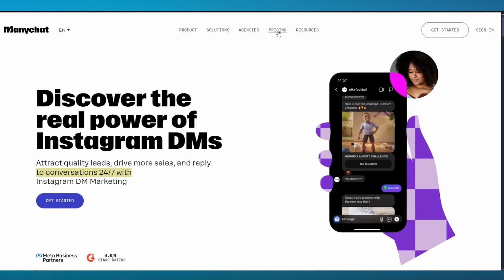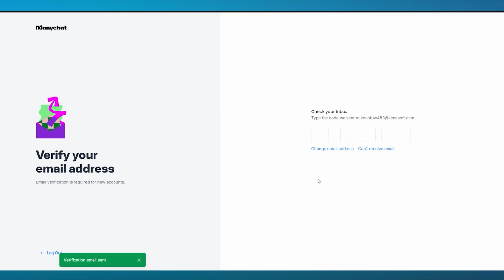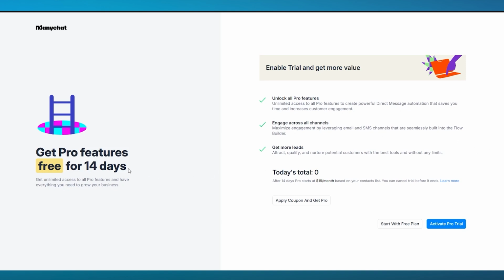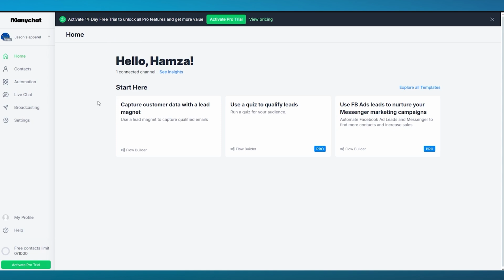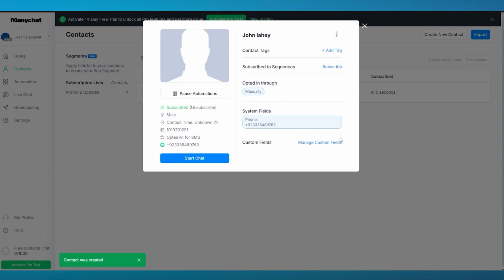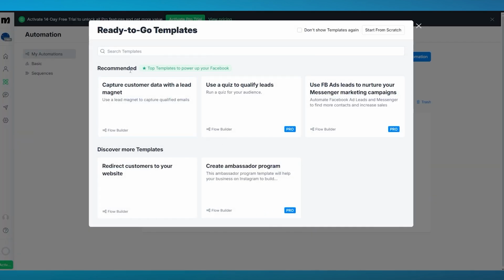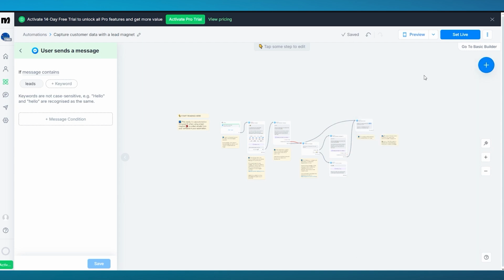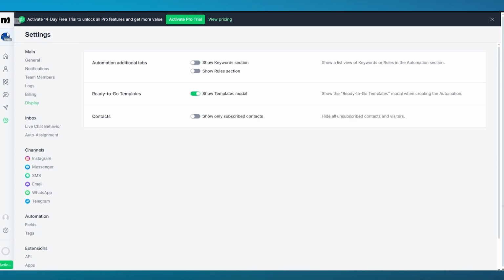ManyChat Tutorial: Quick Start Guide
🚀 ManyChat lets you automate conversations on Facebook Messenger, Instagram, and WhatsApp. Here’s how to get started:

✅ Step 1: Sign Up & Connect
Create an account on ManyChat and link your Facebook, Instagram, or WhatsApp account.
✅ Step 2: Set Up a Welcome Message
Go to “Automation” and create your first greeting message for users.
✅ Step 3: Build Flows
Use the Flow Builder to design automated conversations with buttons and keywords.
✅ Step 4: Test Your Bot
Send a test message to see if your bot works smoothly.

💡 Pros: Easy to use, good automation options. ❌ Cons: Some features require a paid plan.